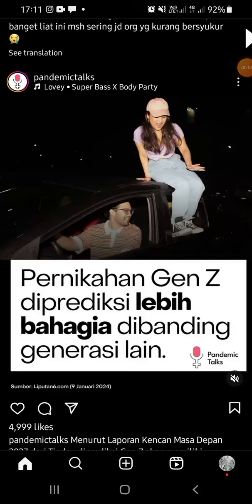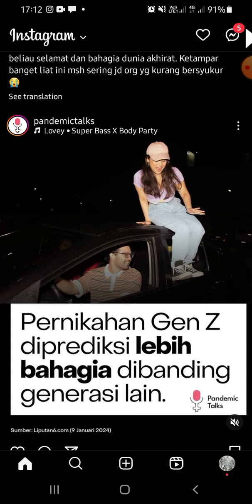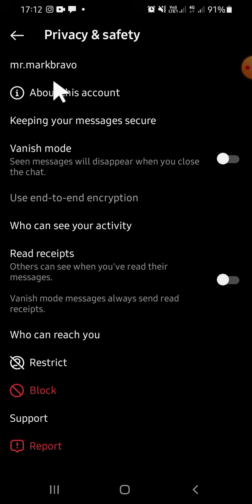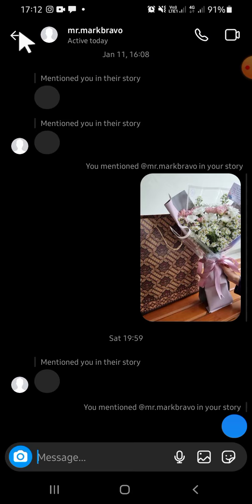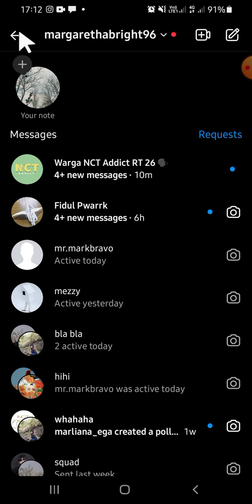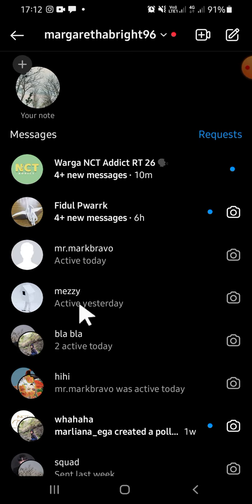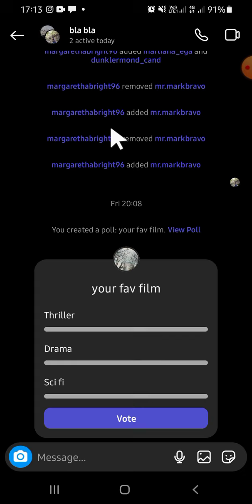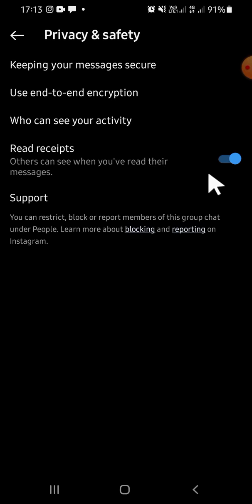✅ EASY APP GUIDE: How To Turn Off Read Receipts On Instagram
Ever wished you could read messages on Instagram without the sender knowing you've seen them? Your privacy is in your hands! In this Easy App Guide, we'll walk you through the straightforward steps to turn off read receipts on Instagram and enjoy more discreet conversations. Ready to reclaim your messaging privacy? Let's dive in!